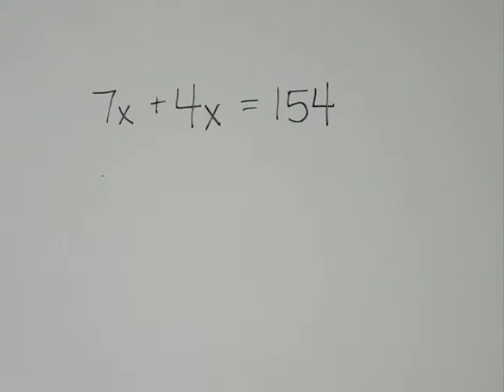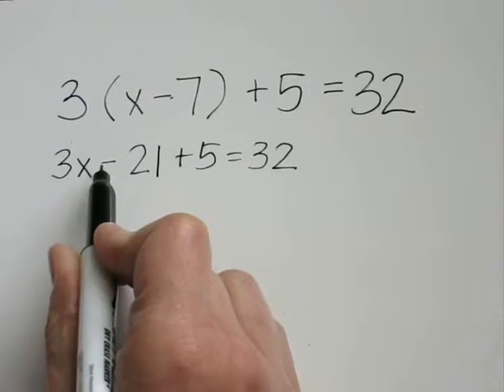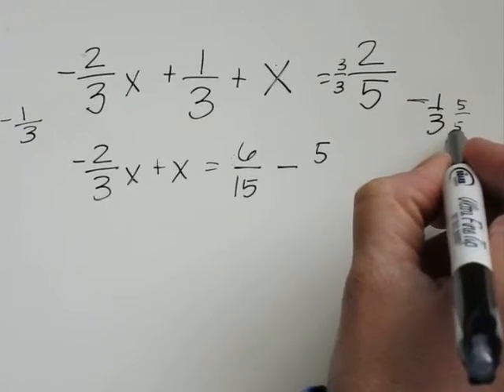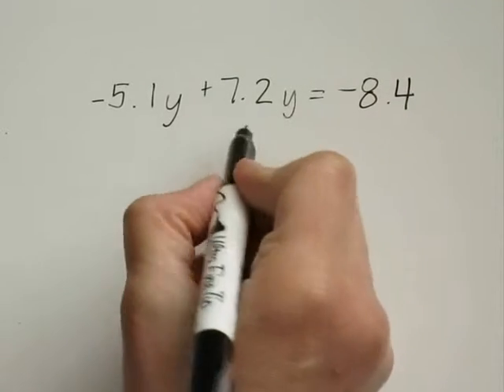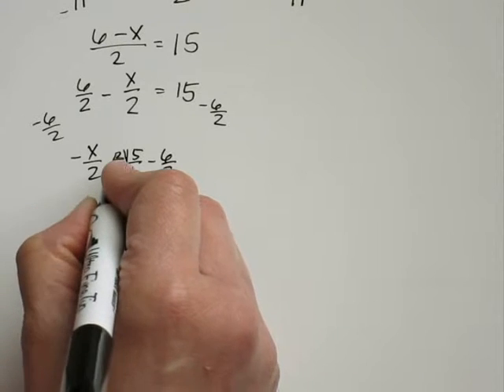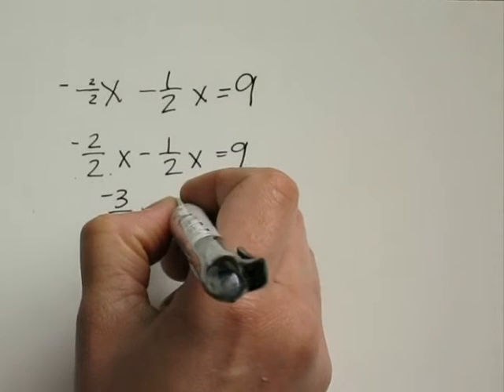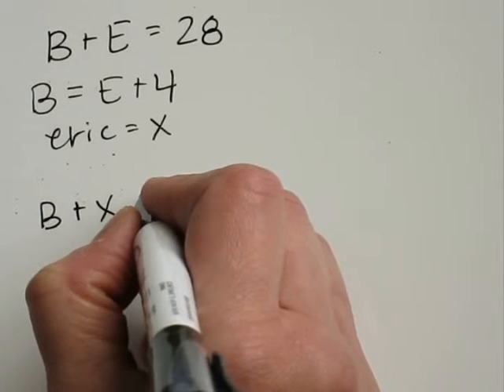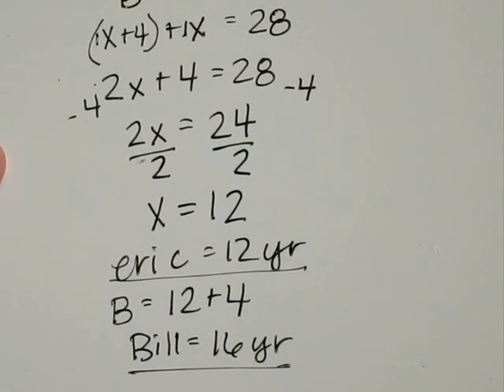Ch 4: Teaching Textbooks Algebra 1 (v2.0) Chapter Test Bank Answers Explained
Here are some problems from the Algebra 2 (2.0) Teaching Textbook Test Bank.

I chose problems that require some explanation.  Some of the problems have more than one way to solve the equation and I show different methods.  Pick the approach that makes the most sense to you. I try to explain different ways to solve without confusing you. Hope it helps!

Problems covered:  15, 16, 17, 18, 19, 20, 21, 24